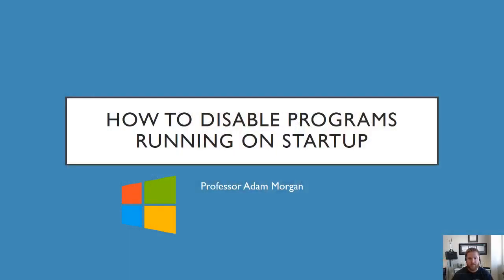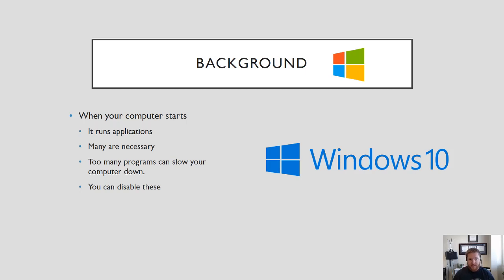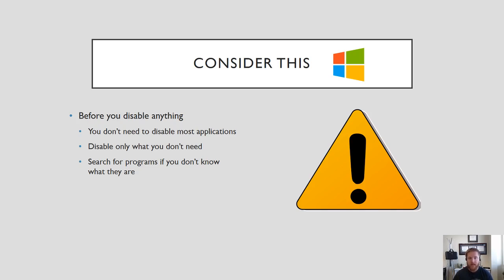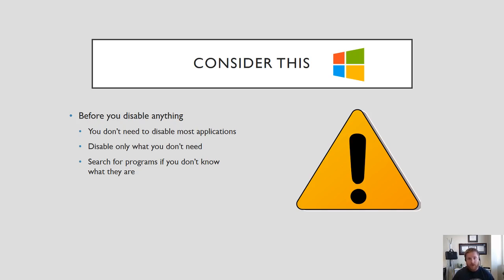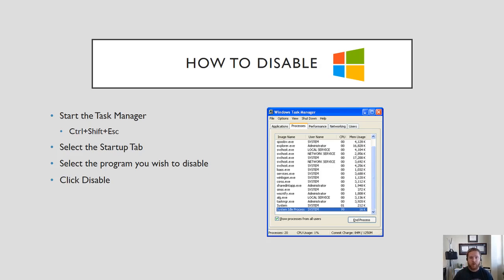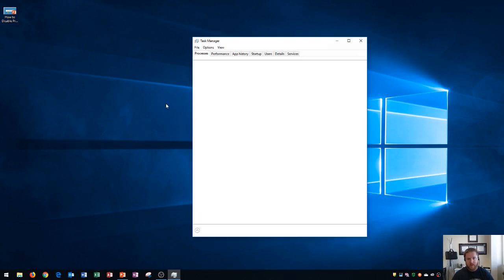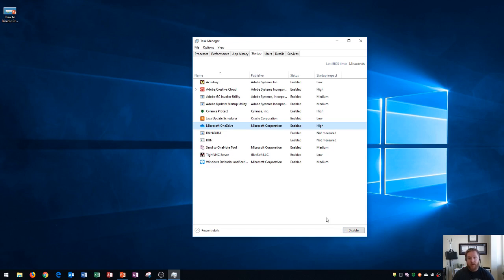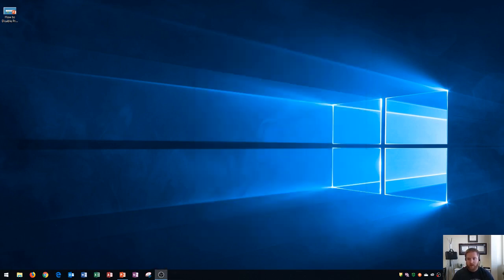Computer Fundamentals - How to Disable Programs Running on Startup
This Windows 10 tutorial shows you how to disable or stop a program or application from starting when you start your computer. I also show you how to use the Task Manager to disable any program and the impact it'll have on your computers boot process.

Here is a full list of tutorial videos available on my channel:

Windows 10:
Perform Basic Mouse Operations
Create Folders

Outlook 2016
Basic Tutorial